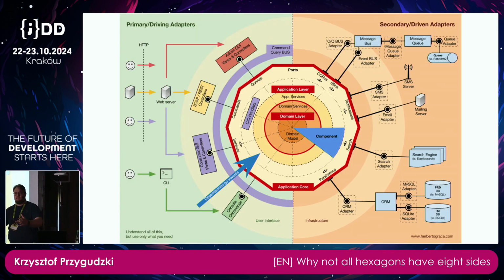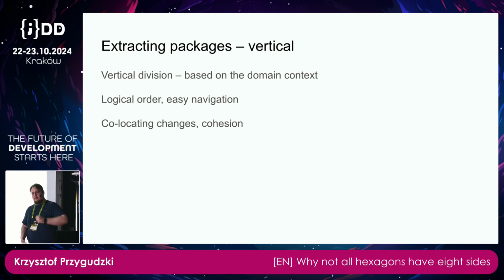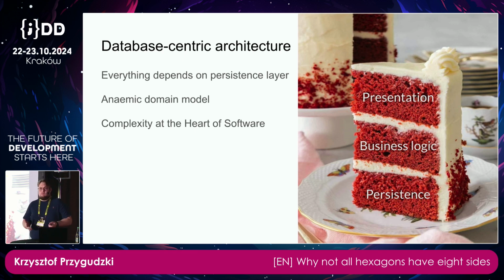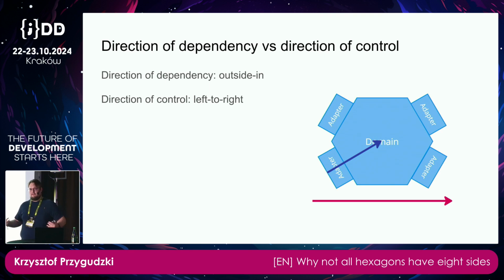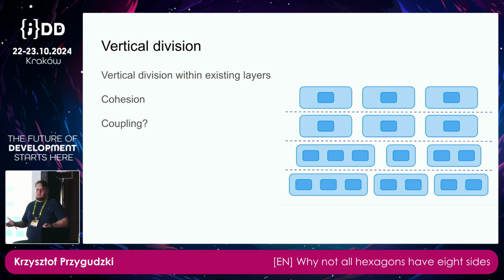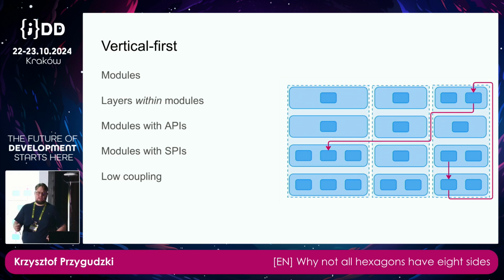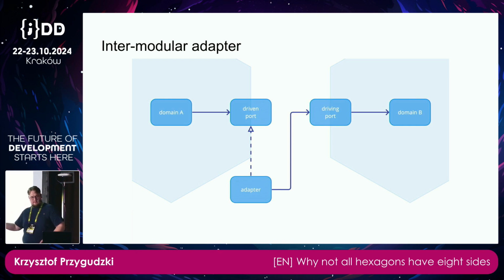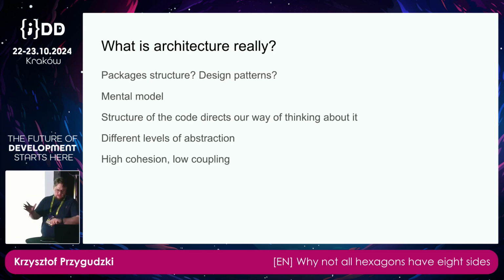JDD 2024: Why not all hexagons have eight sides - Krzysztof Przygudzki